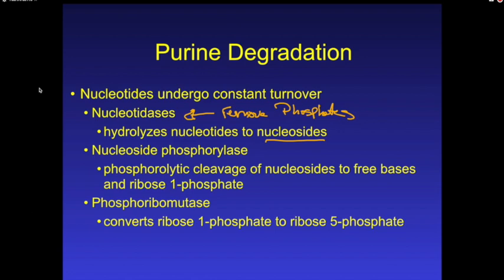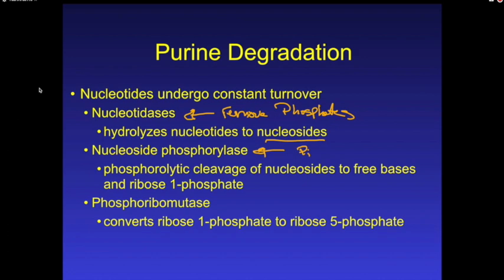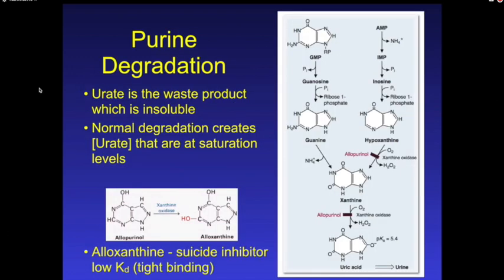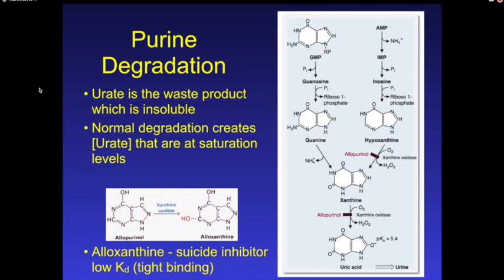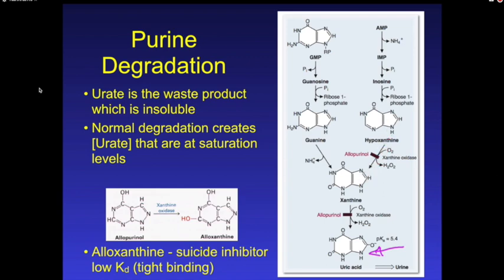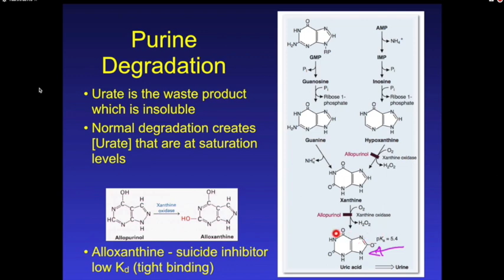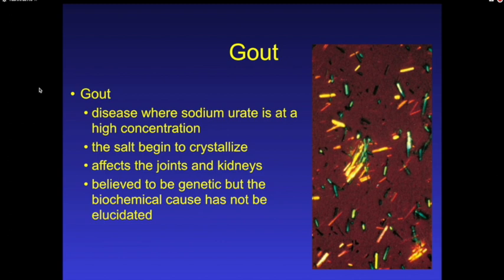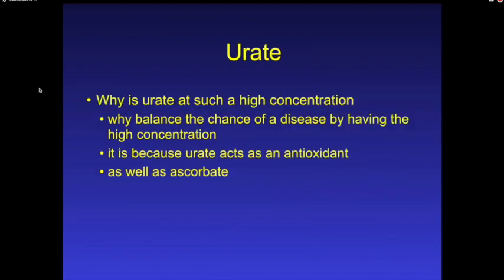BIOS-461 AA D5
This video is about BIOS-461 AA D5